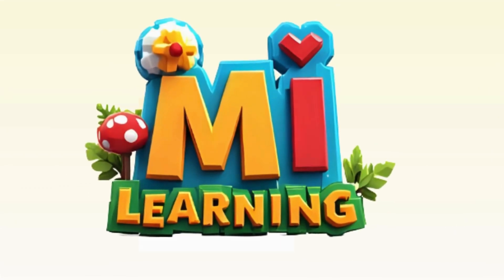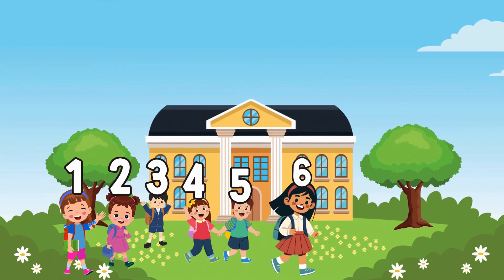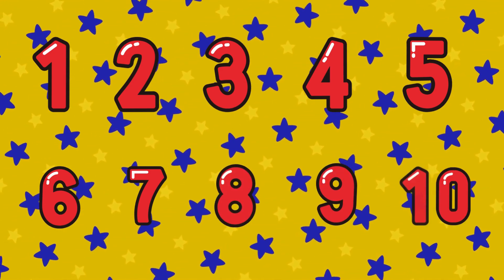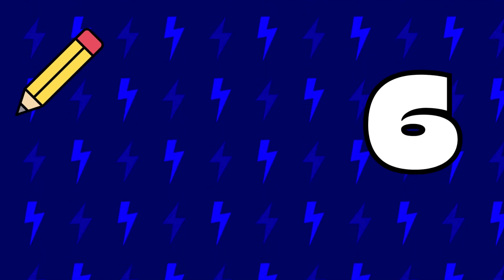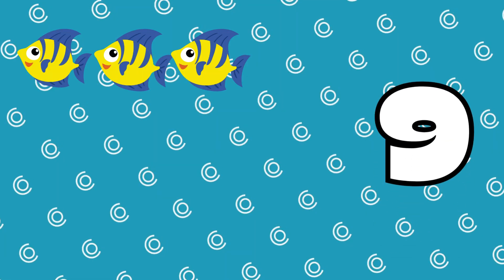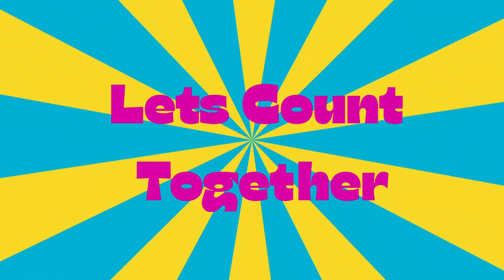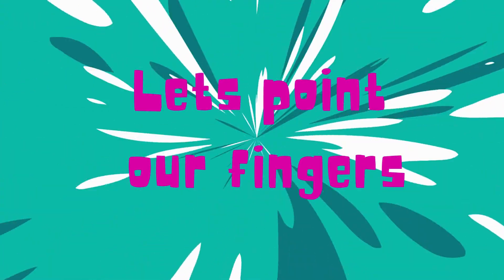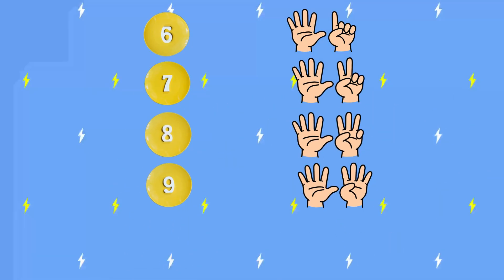Let's Count to 10! 🎉 | Fun Counting Lesson for Kids & Toddlers | Early Math Skills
Welcome to M I Learning, where learning is a fun adventure! 🌟 In this exciting educational video, your little learners will master counting from 1 to 10!

Join us as we count the students coming to school and various fun objects, all while using clear visuals, cheerful music, and a friendly pace perfect for preschoolers, kindergarteners, and toddlers. This video is designed to build a strong foundation in early math skills through repetition and engagement.

📚 What Your Child Will Learn:

Number Recognition: Visually identify numbers 1 through 10.

Counting in Sequence: Learn the correct order of numbers from 1 to 10.

One-to-One Correspondence: Understand that each object counted corresponds to one number.

Finger Counting: Practice counting along using their fingers, a key tactile learning skill.

Confidence in Math: Build early confidence and a positive attitude towards learning numbers!

🎥 In This Video:

00:00 - Fun Jungle Intro

00:22 - Counting Students at School

00:51 - Let's Count Together!

01:13 - Counting Fun Objects

02:35 - Count Aloud with Us!

03:13 - Finger Counting Practice

✨ Perfect For:

Toddlers (Ages 2-3)

Preschoolers (Ages 3-5)

Kindergarteners (Ages 5-6)

Homeschooling Families

ESL (English as a Second Language) Learners

We create weekly content on ABCs, phonics, numbers, shapes, colors, and much more to make early education enjoyable.